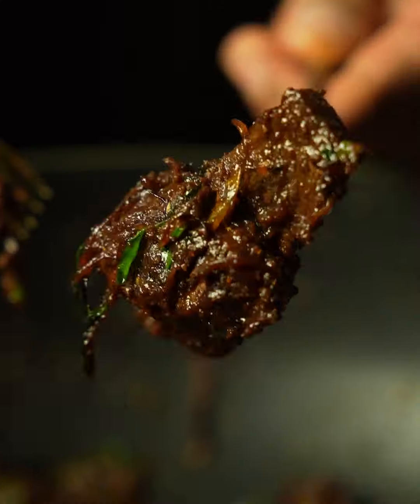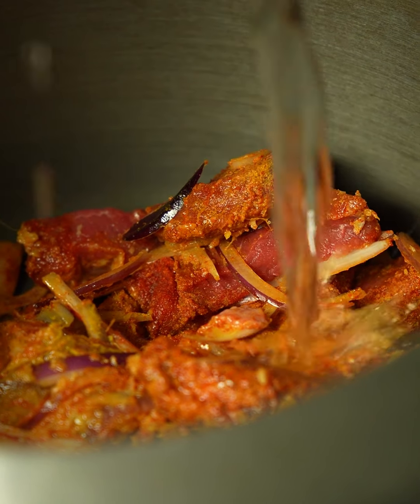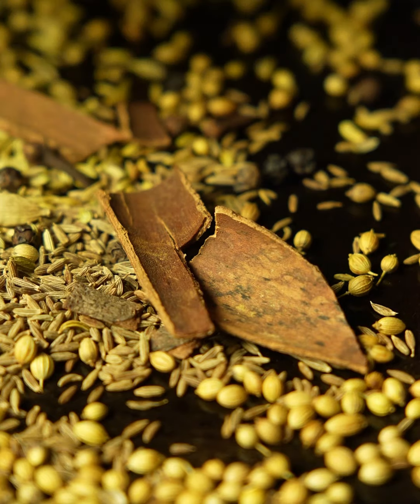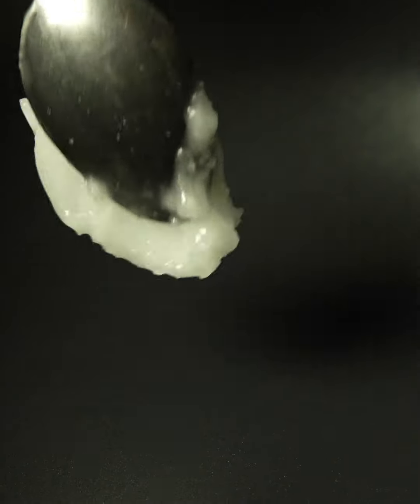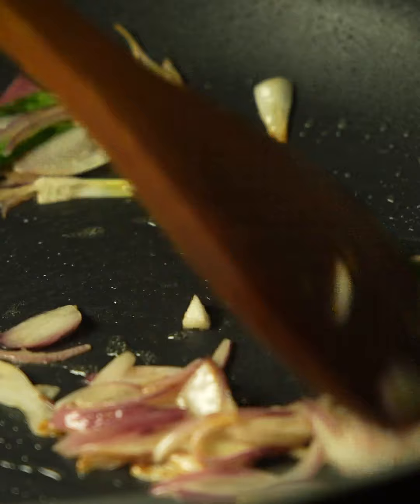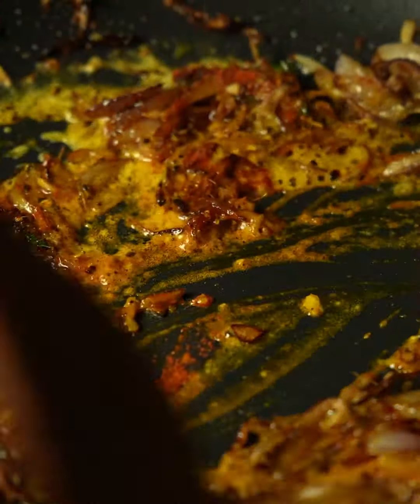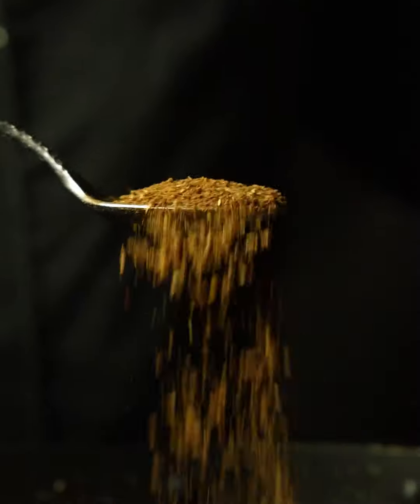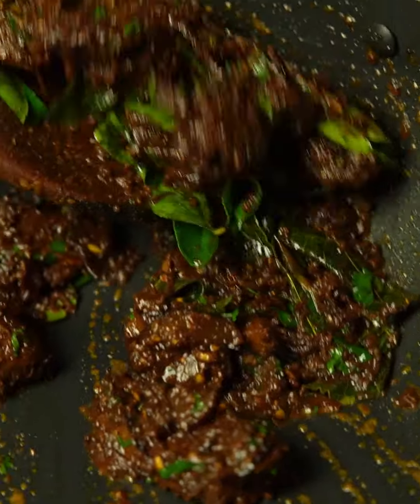Mutton Roast | Chef Ajay Kumar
Mutton Roast is a mouthwatering dish that captures the essence of Kerala's rich culinary tradition. This dish is known for its intense flavors, achieved by slow-cooking tender mutton pieces in a fragrant blend of spices, coconut oil, and curry leaves. With its deep, spicy, and aromatic profile, Kerala Mutton Roast is a perfect representation of the state's love for bold, authentic flavors. Whether served as a special weekend treat or a highlight of a festive feast, this dish promises a delightful experience for anyone who appreciates the robust taste of South Indian cuisine.

Recipe Ingredients
Serves 3-4
350g diced lamb
2 tbsp ginger and garlic paste
100g sliced shallots/red onions
1 tsp mild red chilli powder
1 tsp turmeric powder
1 tsp salt
1 cup warm water

3-4 tbsp coconut oil
15 curry leaves
200g sliced shallots/red onion
3 tbsp ginger garlic paste
1 tsp mild red chilli powder
1 tsp turmeric powder
2 tsp cracked black pepper
2 tsp roasted spice mix
10 curry leaves
1 tbsp chopped coriander leaves

Roasted Spice Mix
2 tbsp coriander seeds
2 tbsp cumin seeds
1 tbsp fennel seeds
1 tsp black peppercorns
5 cloves
2 inches of cinnamon stick
2 dried red chillies